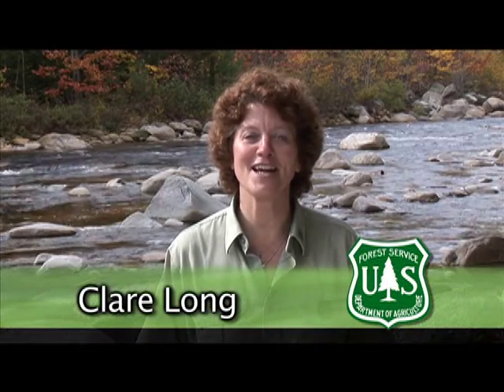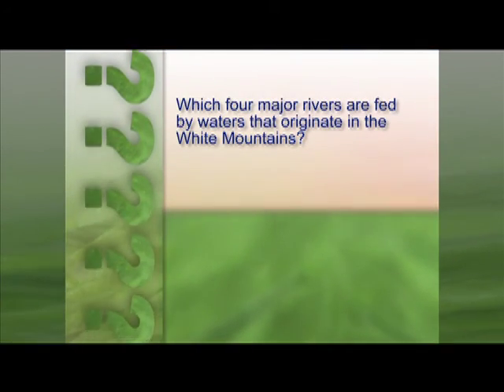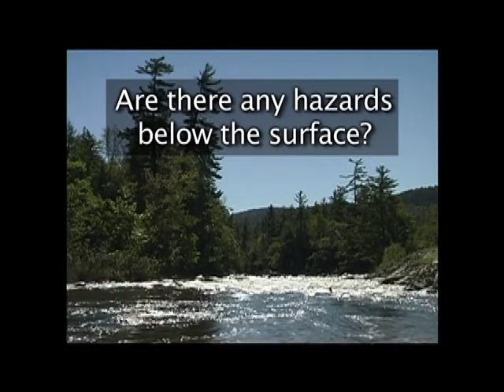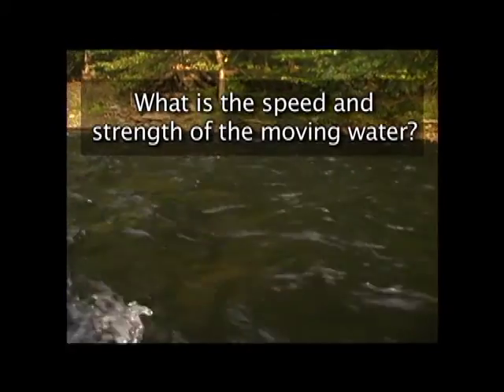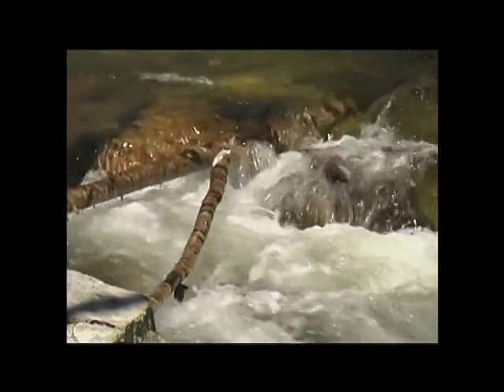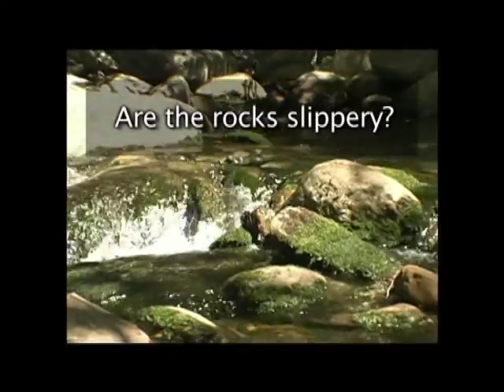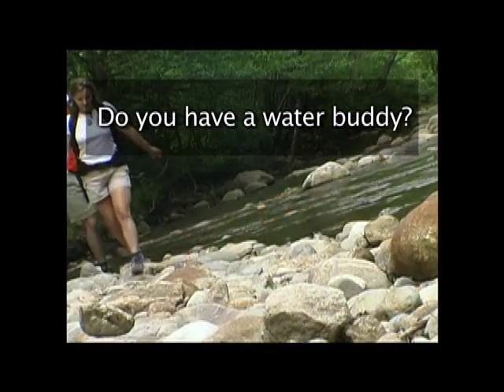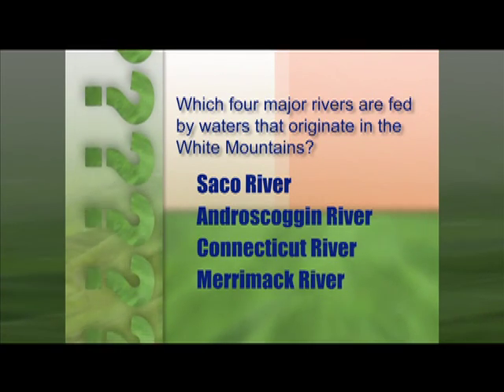Ranger Minutes - Water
USFS Forest Ranger Clare Long with advice on enjoying the rivers and streams in New Hampshire's White Mountains